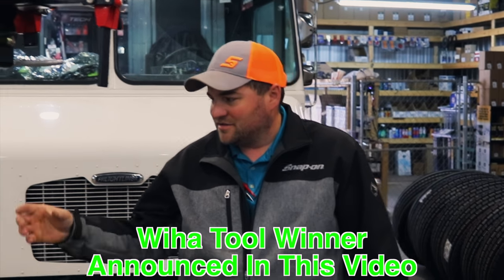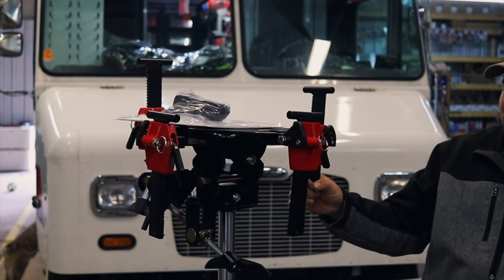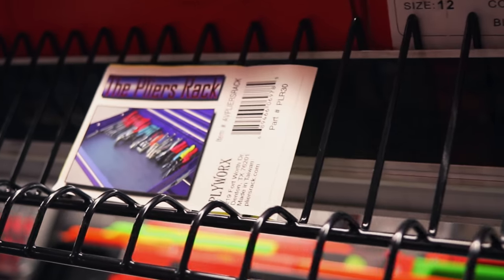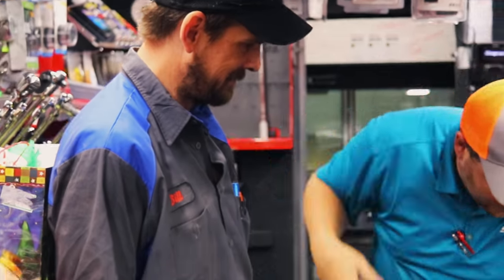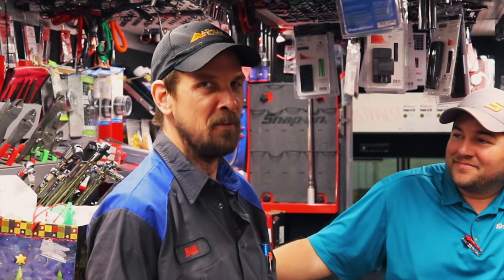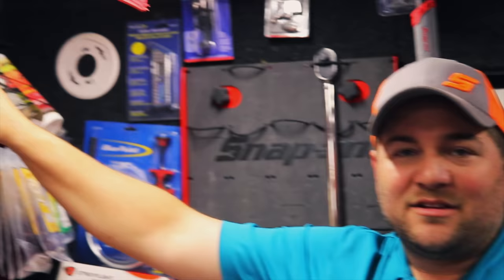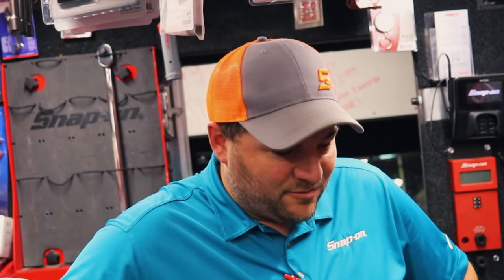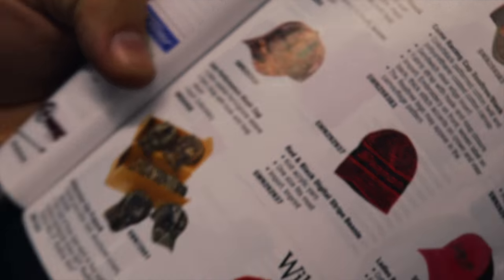Snap On New Transmission Jack and STRONG Man Bill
Snap On has a new transmission jack that Is awesome, plus Bill shows us just how strong he is. We also drew the winner for the WIha Tool GAW.

Milwaukee 3/8” adapter to convert your impact into a 1/4” bit driver:

Vampire Tools 8” Extraction Pliers (these things are amazing):

Knipex Cobra Pliers (some of my go to Pliers):

Streamlight Stylus Pro Rechargeable Flashlight (I carry this in my pocket daily):

Koon Trucking
200 Davidson Dr.